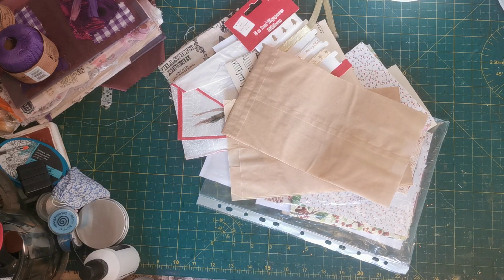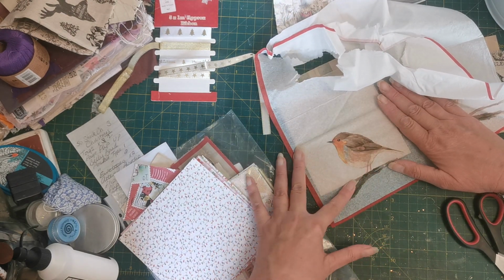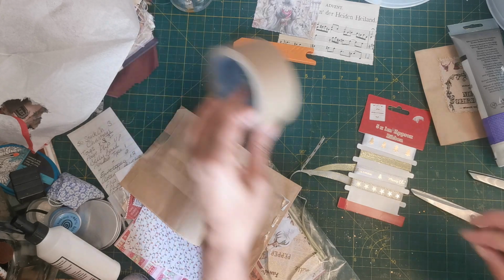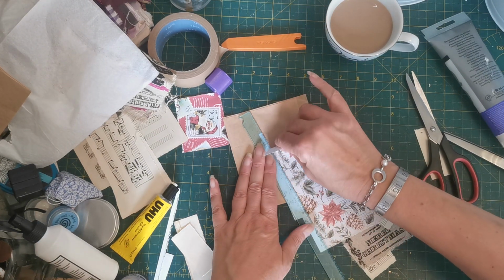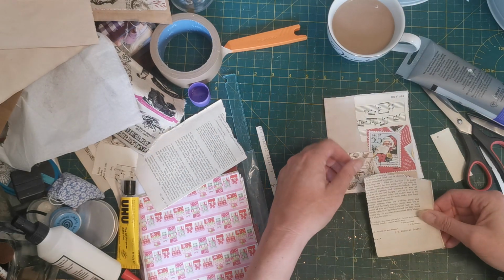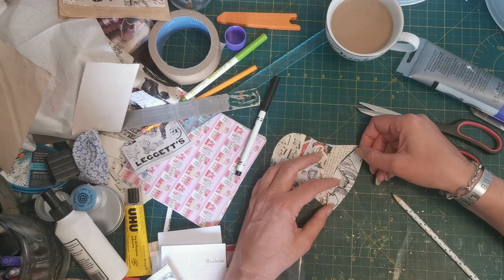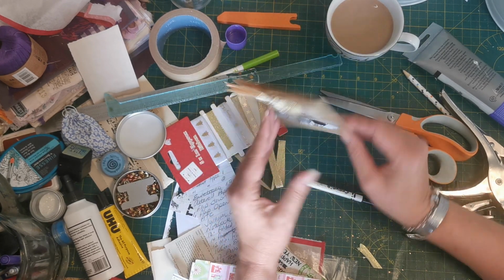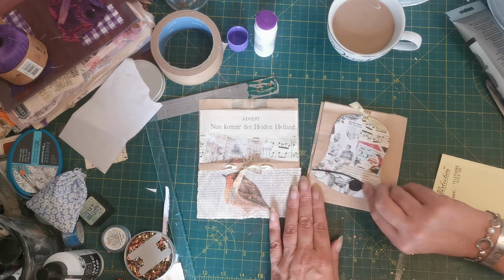50stackchallenge3 Bell and Ribbon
Goodness that was a meal and a half

Happy crafting Claire

Digi Kits used
Artymaze
Love junk journals
Ruby and pearl xo
Little lady paperie
Chapter one papers
Sam poole
AntonioMakes
Happiness In Crafting
The old design shop
Paper farms

Channels I watch
Roxysjournalofstitchery
507 willow house journals
Tracie Fox
Wendy's journal adventures
Artymaze
A Treasured Page
Anne Brooke textile artist
Annie Claxton
To be loved treasures by Corrine
Recrafted by Carol